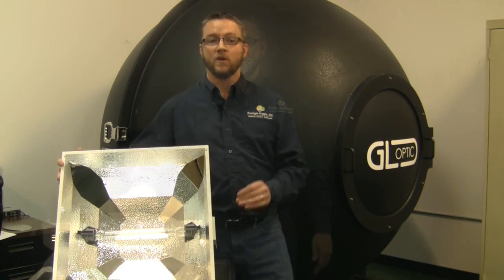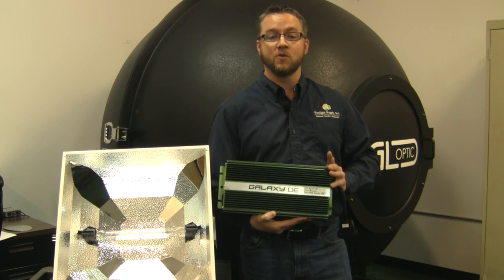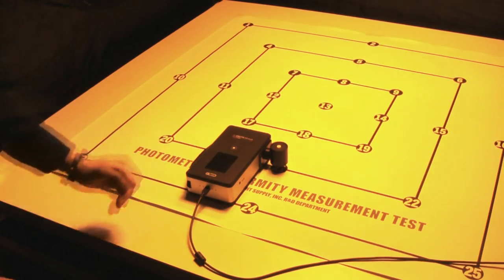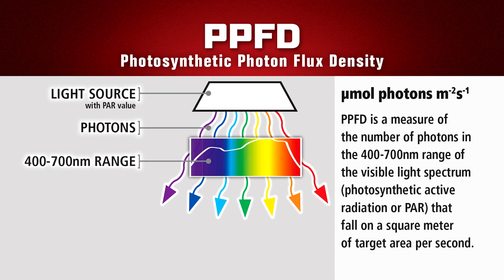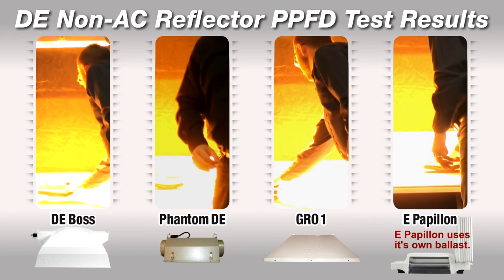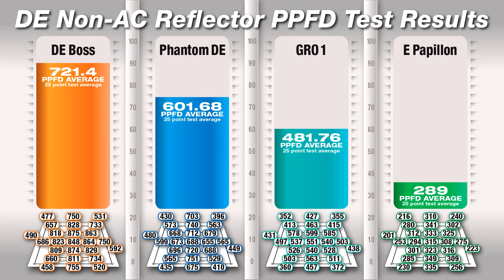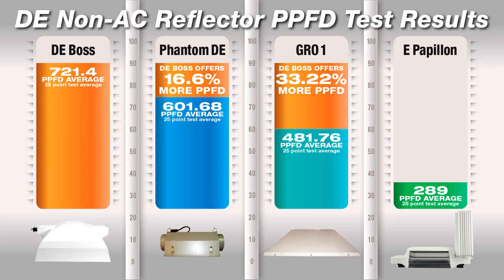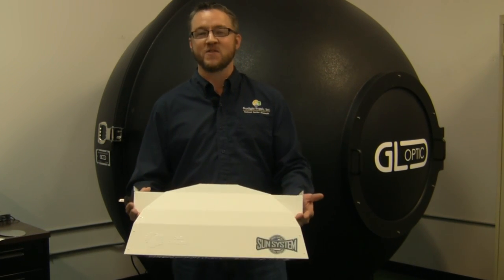DE Boss Comparison Test Video 2015